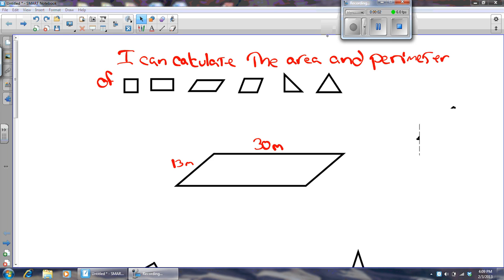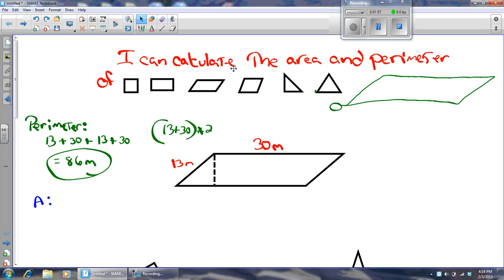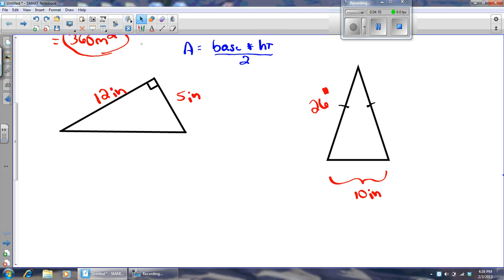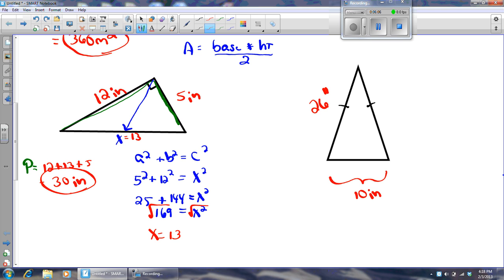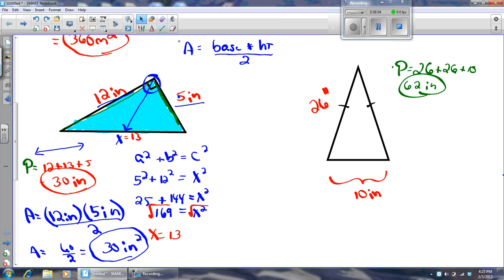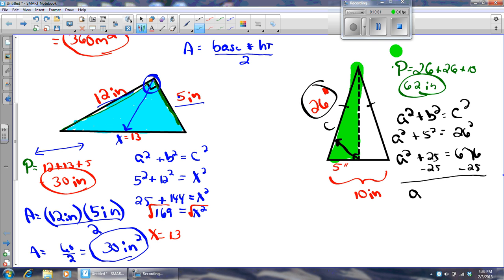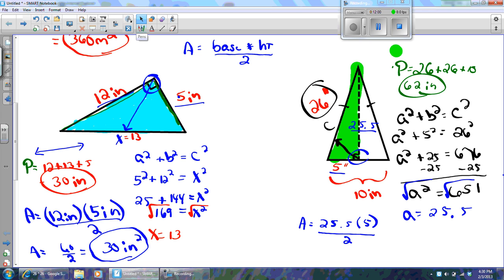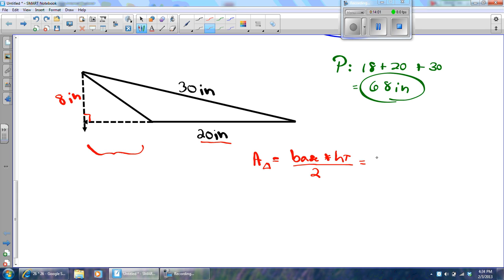FEB 4 PRE AREA